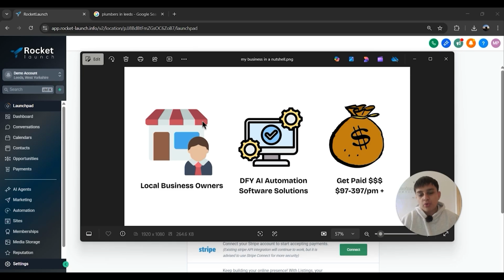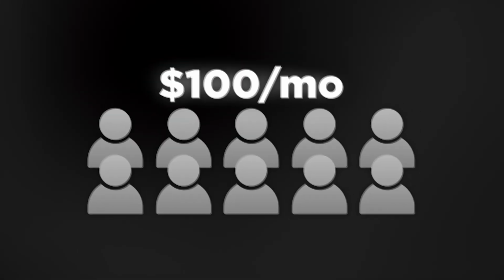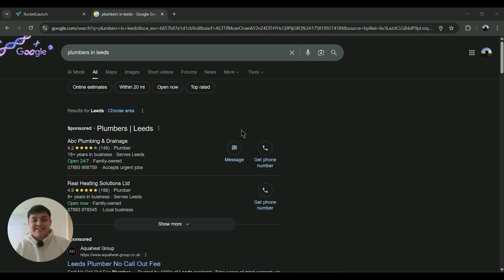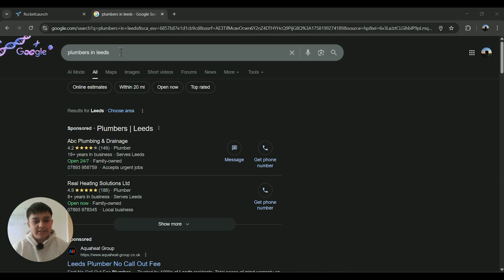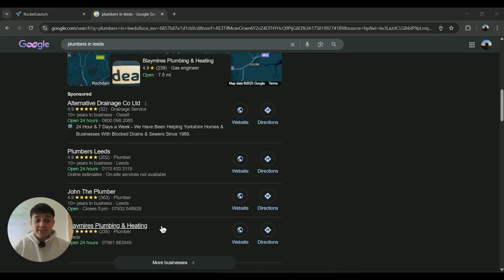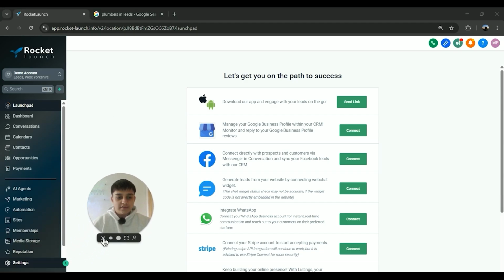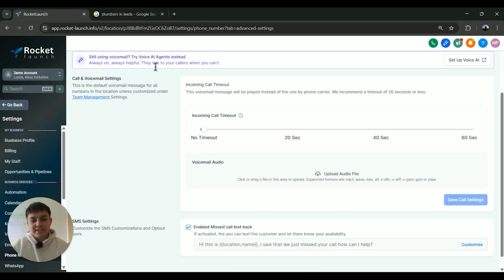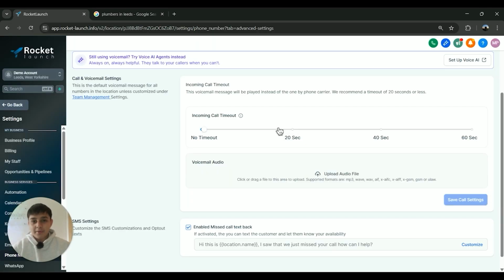The AI Tool That Lands Me $300/Month Clients (Missed Call Hack)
Most small business owners lose money every time they miss a call. In this video I show you the exact AI tool that fixes that problem and how beginners are using it to land their first $300/month clients with zero experience. You’ll see the full setup, how it works, and how to offer it as a done-for-you service.

💼 What You’ll Get When You Join 👇

🧠 Complete Agency Launch Course showing how to get clients and fulfill using AI
⚙️ Ready Made Templates with automations, funnels, and onboarding systems you can import instantly
📞 Proven Outreach Scripts to close clients consistently without running ads
💰 My Full Client Fulfillment System that powers my own software business
🤝 Private Support To Make Sure You Launch The Right Way

⚠️ Tip: Turn off ad blockers when signing up because they can block your bonuses

I build automated software systems that help businesses get more customers and save time using AI and GoHighLevel. My videos show you exactly how to start and grow your own recurring income business using proven systems.

⏱ Chapters:
00:00 Intro
01:26 What this tool does
03:15 Why businesses need it
04:30 Example of how it works
06:25 The solution
08:39 Templates and scripts
09:40 Recap
10:10 Outro